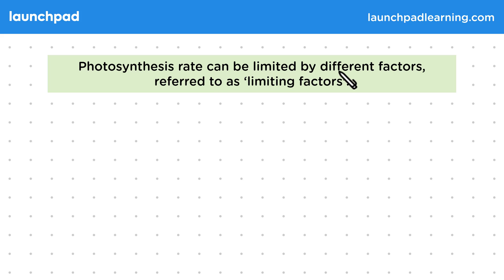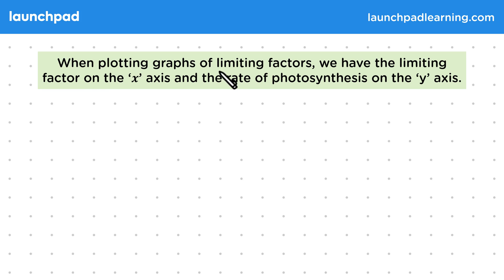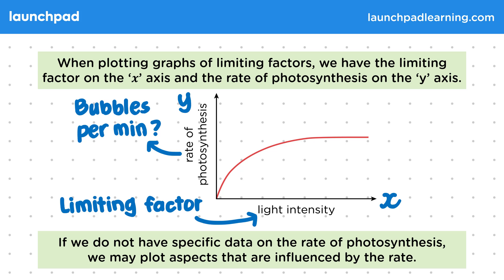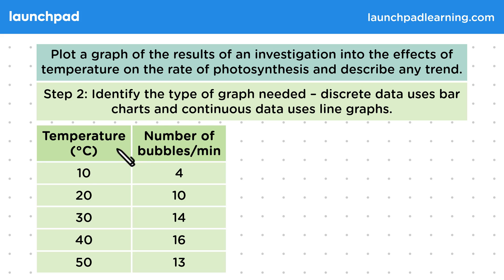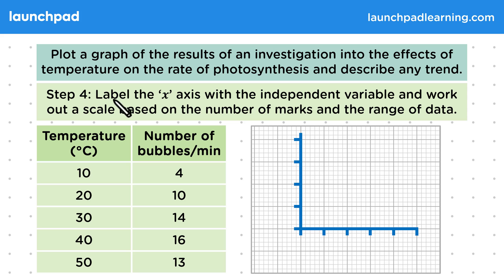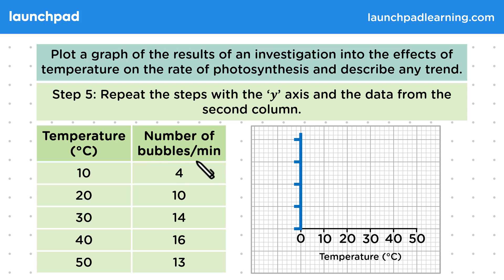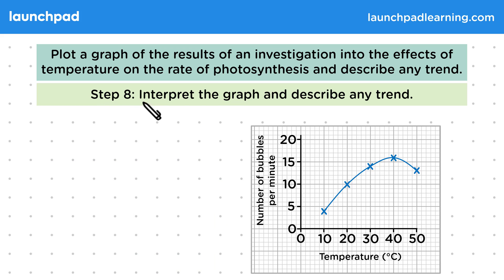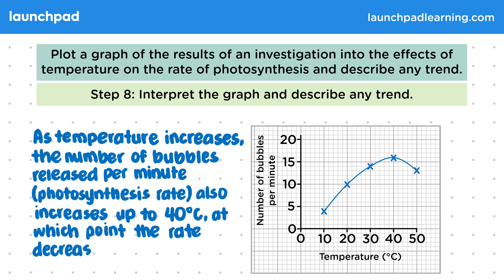Rate of Photosynthesis Graphs - GCSE Biology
🦊 In this GCSE Biology video, we explain how photosynthesis rate can be influenced by various limiting factors such as warmth, light, and carbon dioxide. For exams, it's important to understand how to plot and interpret graphs showing the relationship between these limiting factors and the rate of photosynthesis. The process involves plotting the limiting factor on the x-axis and the rate of photosynthesis on the y-axis. An example given is using the number of oxygen bubbles produced per minute by pondweed as an indirect measure of photosynthesis rate. The video guides on plotting a line graph for continuous data like temperature, labeling axes correctly, choosing appropriate scales, and plotting data points. Finally, it emphasizes the need to interpret the graph by describing trends, such as how increasing temperature initially increases the photosynthesis rate up to an optimal point, beyond which the rate decreases.